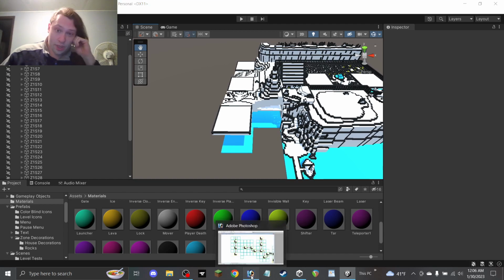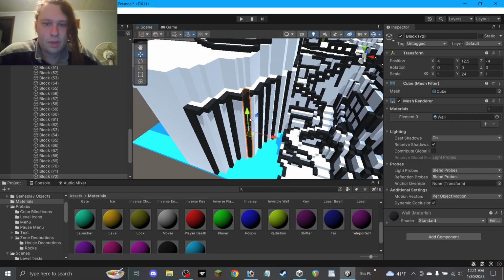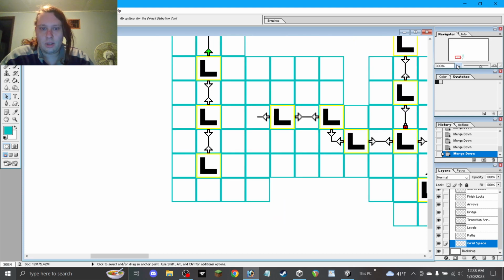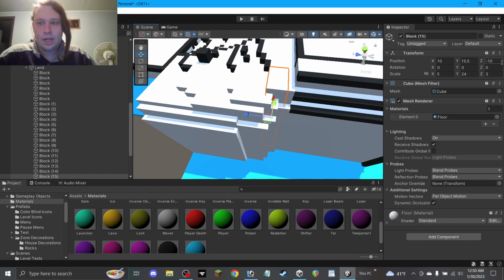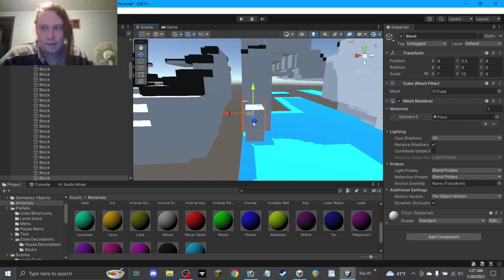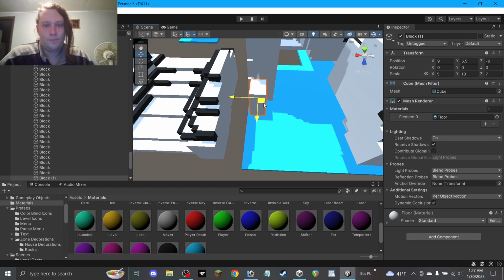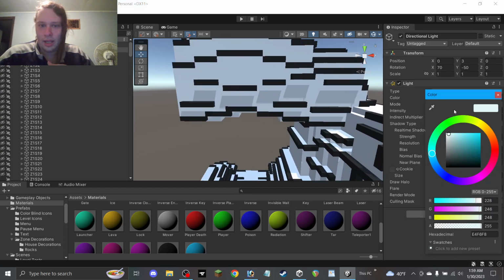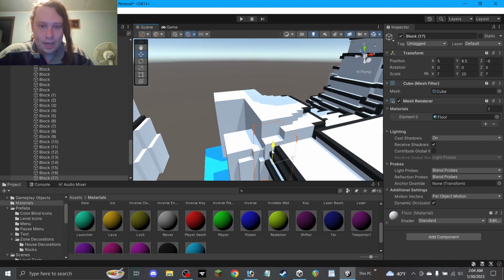Game Crafter Episode 23 - Cliffs Or Mountains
Alright, so in today's episode of Game Crafter, we continue building the Highcliffs zone by building more cliffs, or mountains, not sure what these would be considered when you look at the more taller structures. But yes, that's what we do today, more cliff building. Anyways, I hope you'll enjoy today's episode.